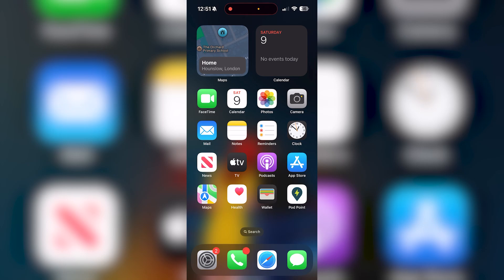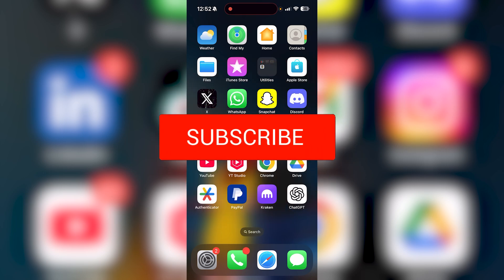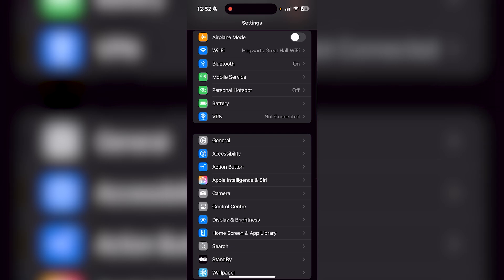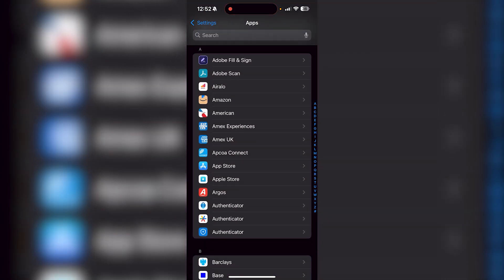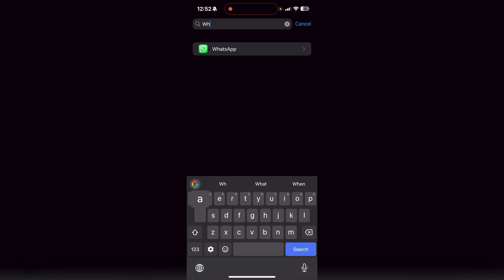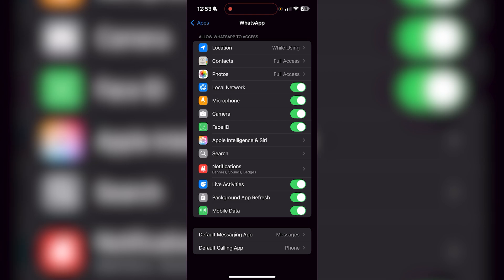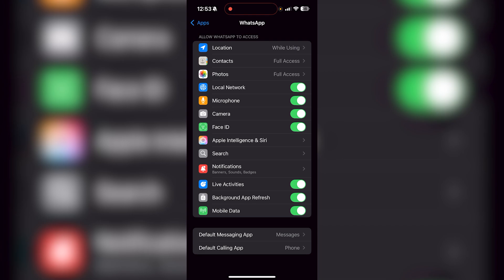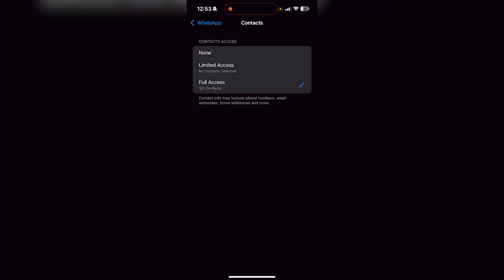How To Sync WhatsApp Contacts On iPhone - Fastest Guide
How To Sync WhatsApp Contacts On iPhone, Sync WhatsApp Contacts On iPhone